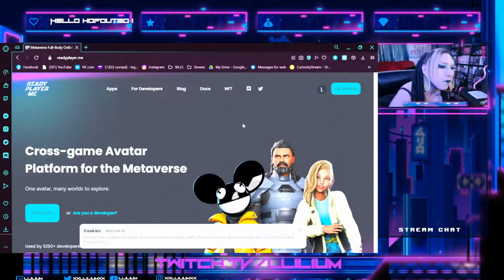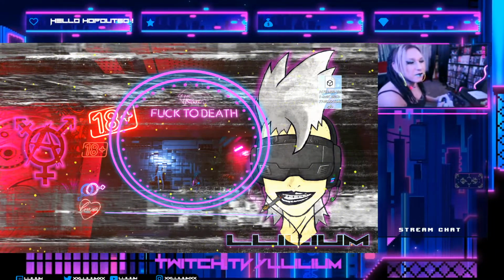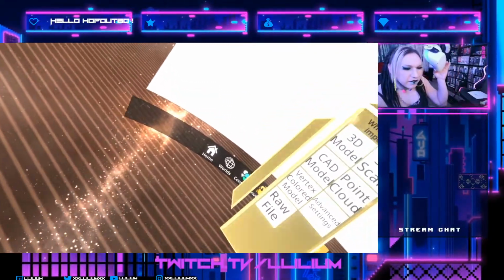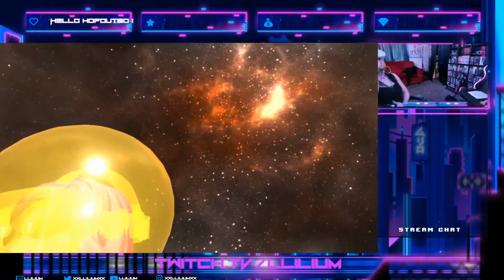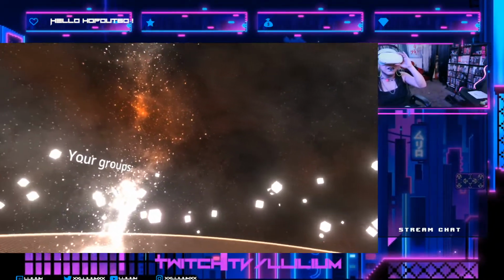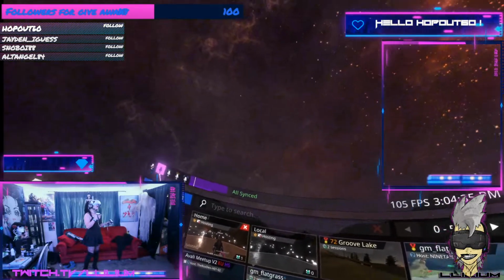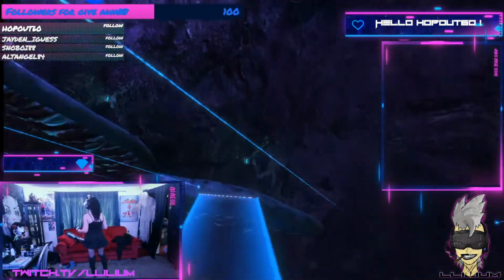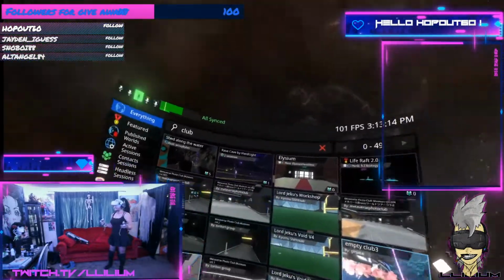How to make a quick starter avatar for NEOS VR and import it under 5 minutes! Lily checks out NEOS!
Quick TL;DR  on importing the model only:

create an account  or just create an avatar at readyplayer.me
save the avatar to your PC
load NeosVR, maake sure to create and be logged into your neos VR account
drag and drop the file you saved into NeosVR,
click import 3D mode
click regular/ Avatar
auto-humanoid height
import

don't forget to click your model and save it first!

watch the video for how to make a quick avatar out of your new character!